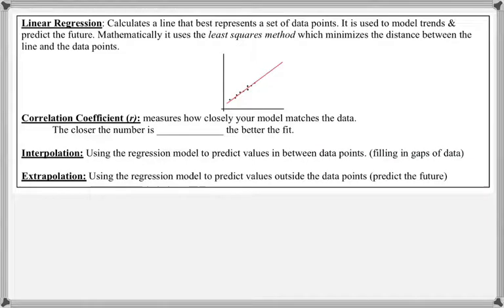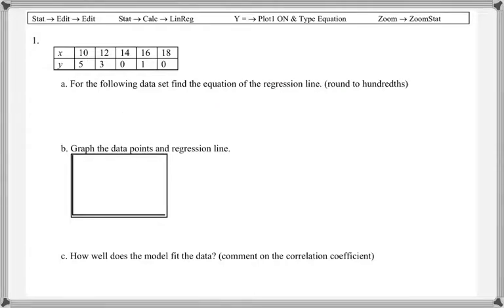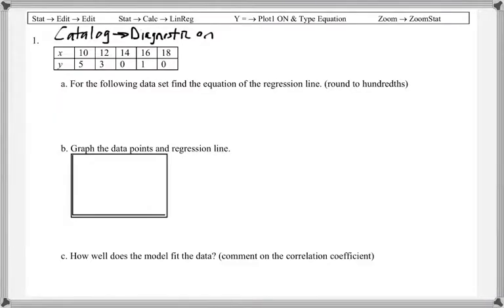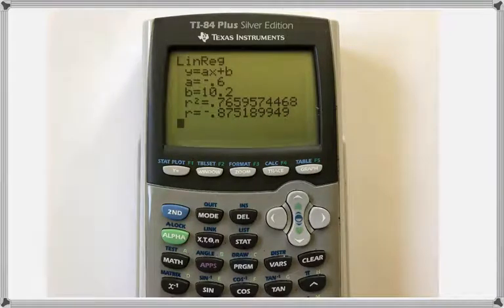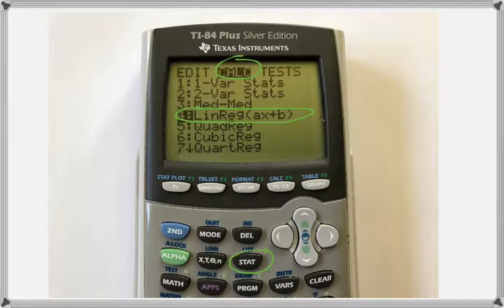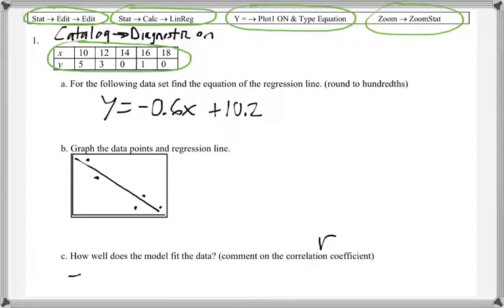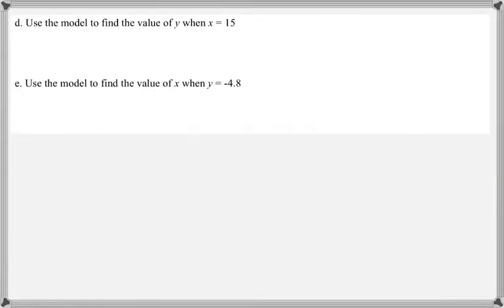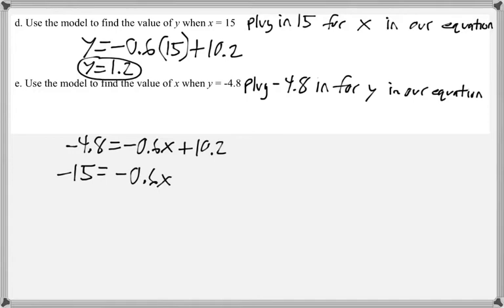Math 119 : 4.0 #1 (Intermediate Algebra Tutorial : Linear Regression)